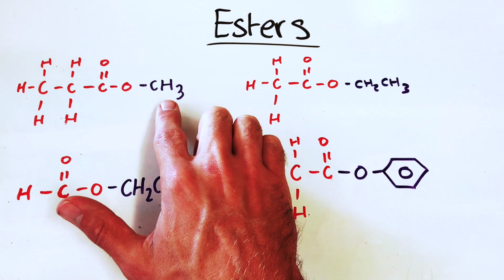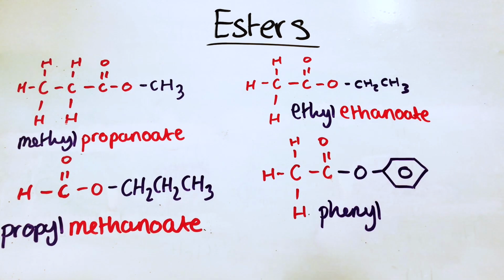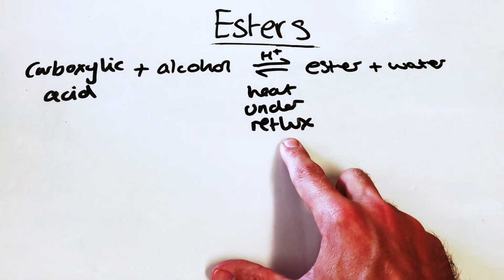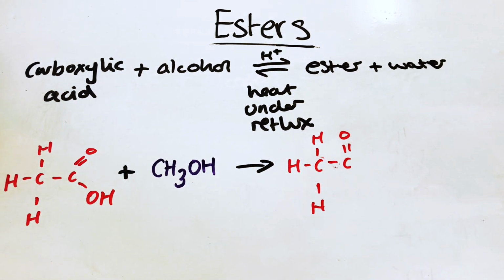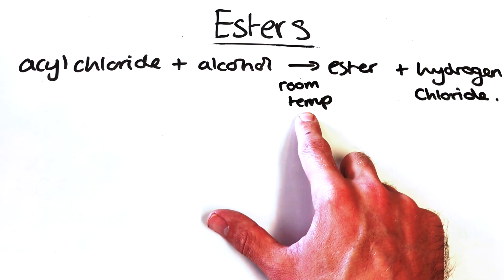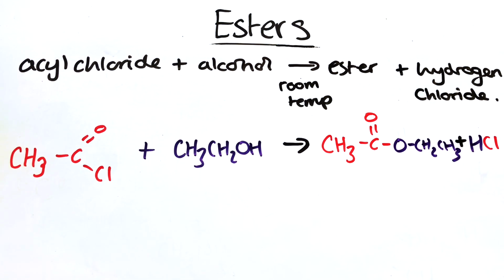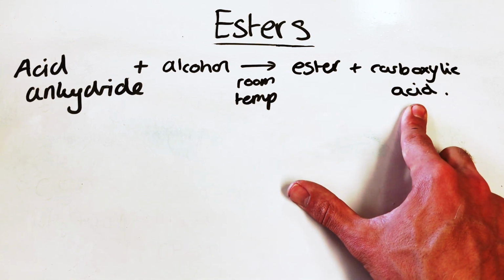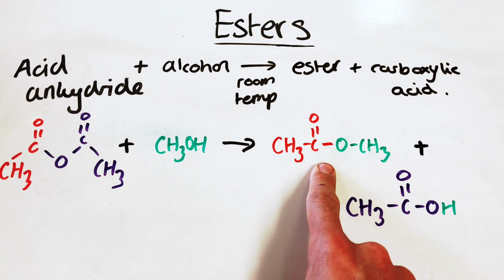Esters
Introduction to esters for A Level chemistry. This tutorial covers naming esters and briefly covers their uses. The video also focuses on producing esters from carboxylic acids, acyl chlorides and acid anhydrides.